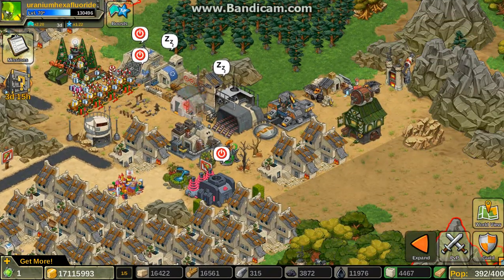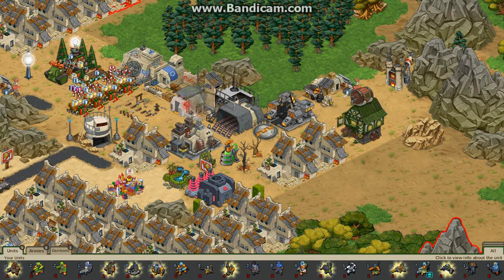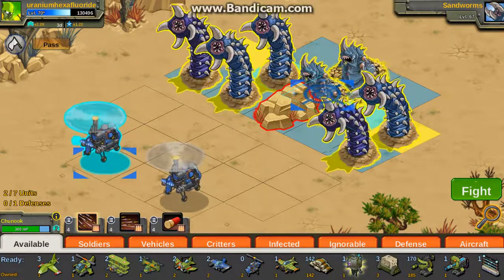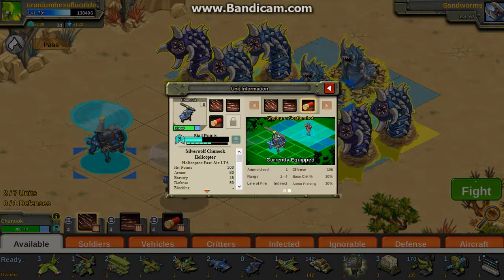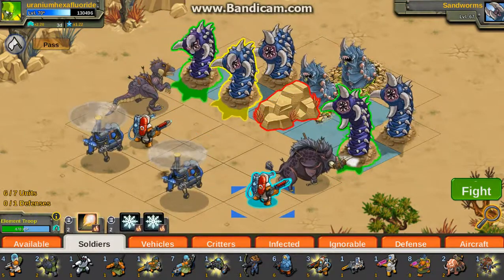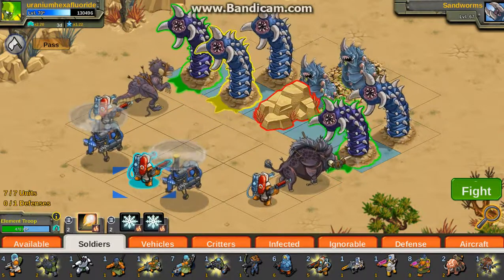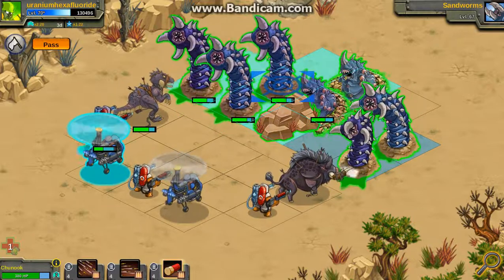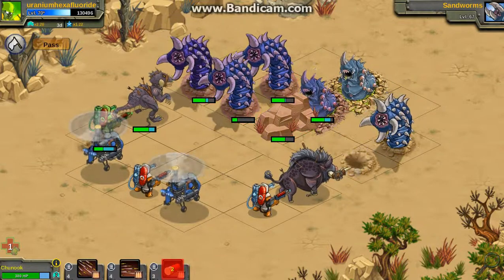Battle Nations unit review: The Silverwolf Chunook Helicopter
In this video, I review the Chunook.